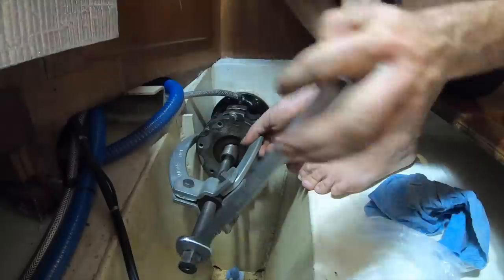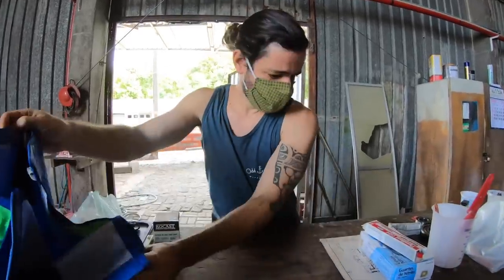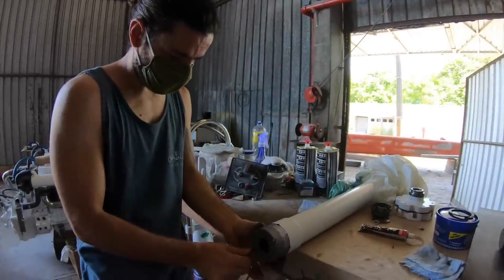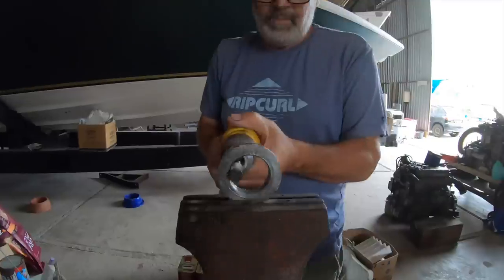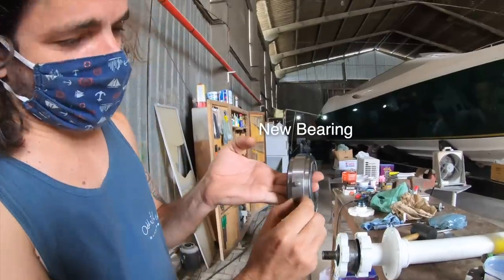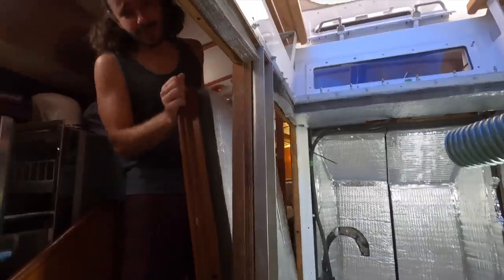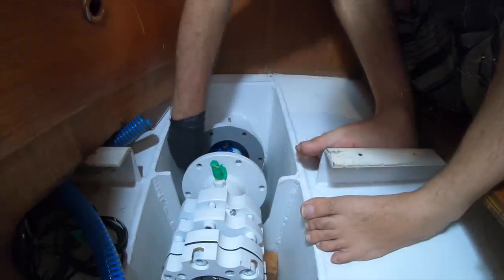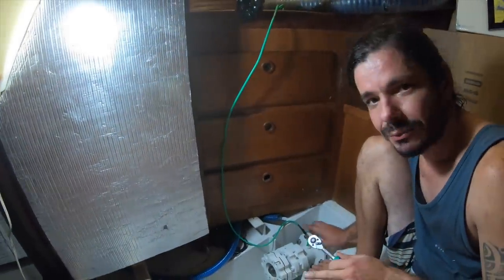⛵️We are FINALLY done with this project!! #173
This is the second video we produce about our propeller shaft seal system. Are you curious to see more about it? Check this one

We’re Duca and Roberta, a Brazilian couple that have bought a 44ft steel sailboat (Dinieper Tropic 1200, designed by Joubert and Nivelt) that was abandoned on the hard for 22 years in Guarujá, Brazil. We are on the mission of refitting her to travel the world taking our house with us!